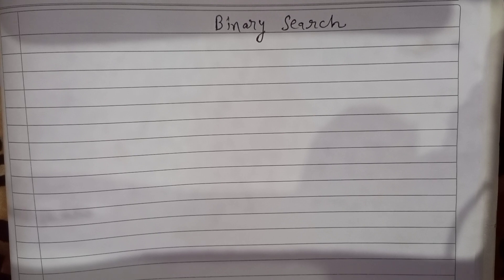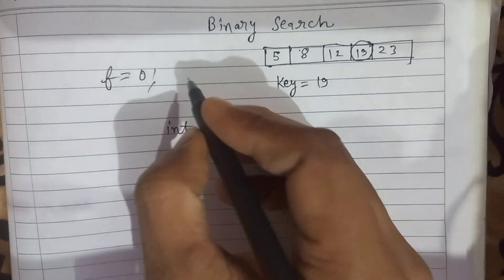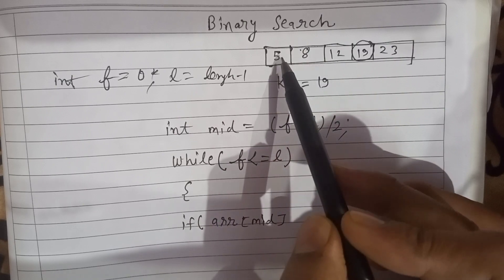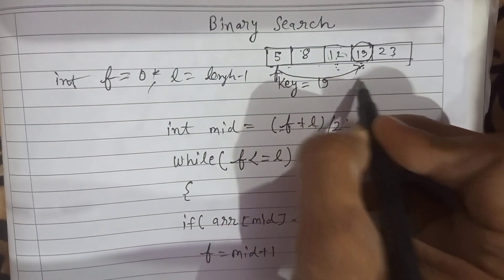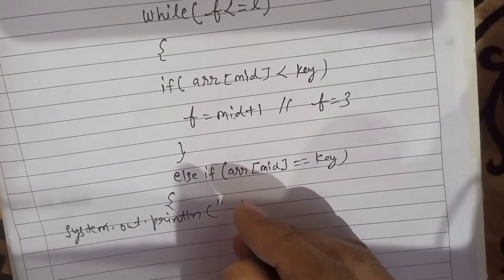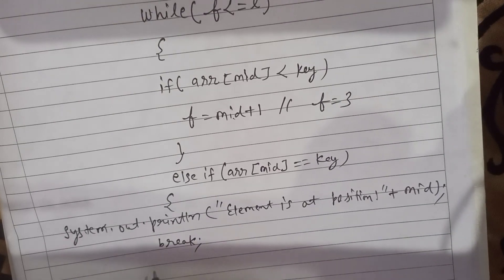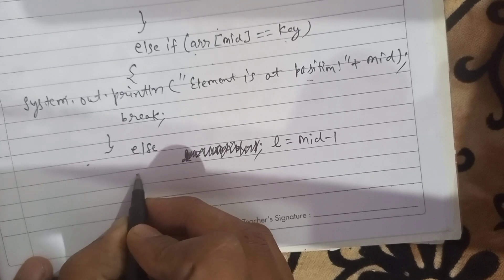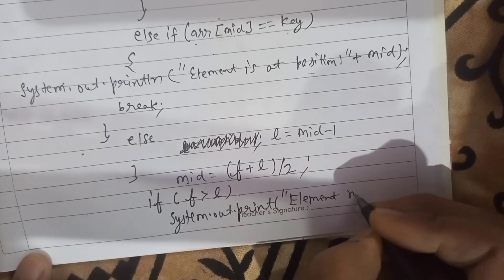Binary Search in Java